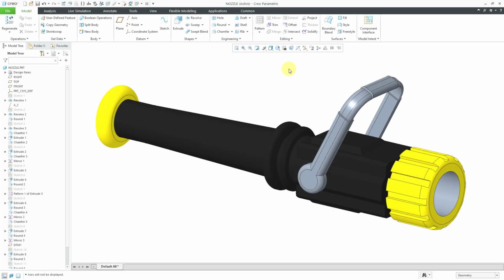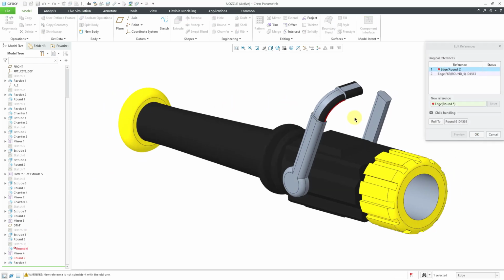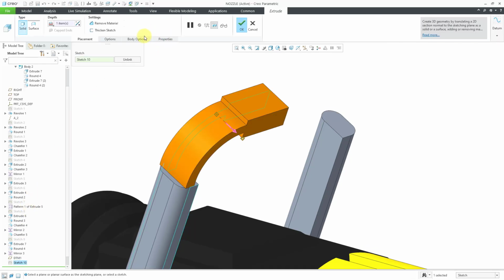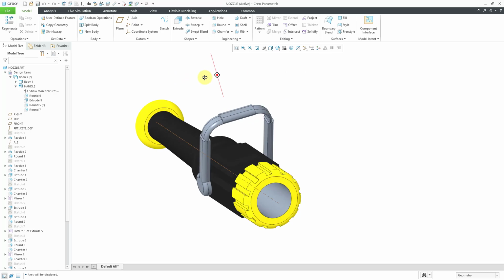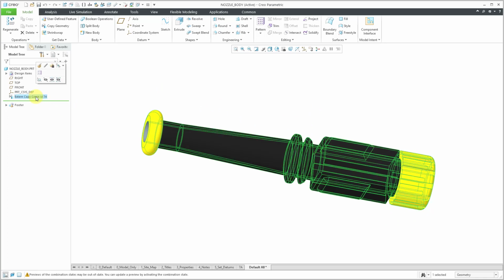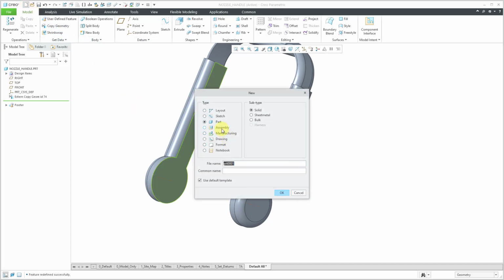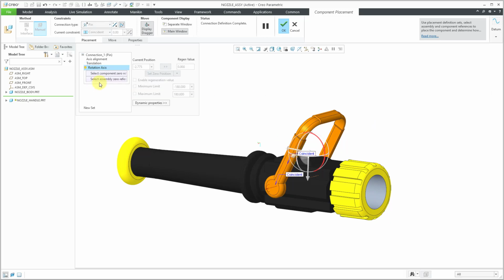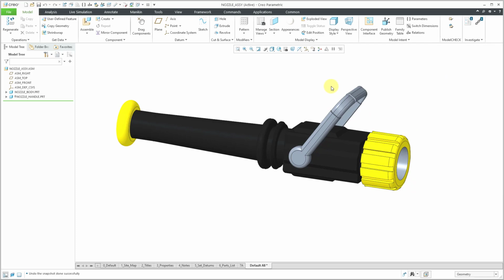Creo Parametric - Multibody for Mechanisms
This Creo Parametric tutorial shows how to take a part model and use it as the basis for creating a mechanism. It shows how to redefine features to place them in a new body, fix failing features with Edit References, extract the Bodies into new parts, and define a Pin connection.

Thanks,
Dave